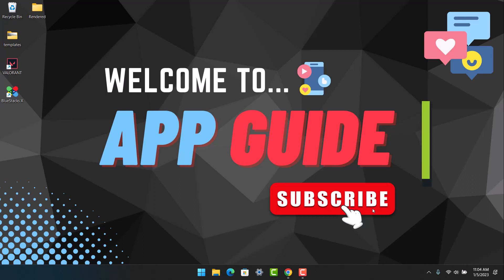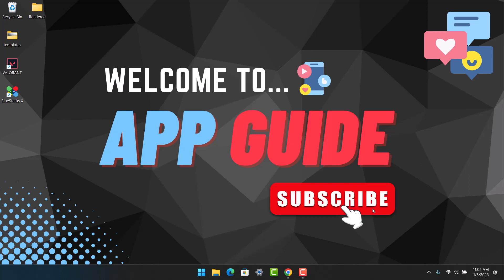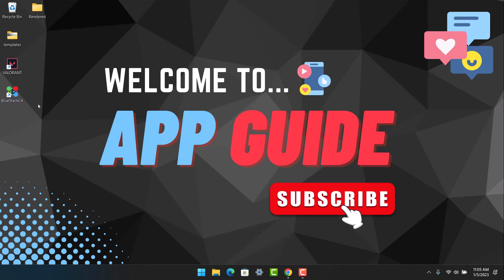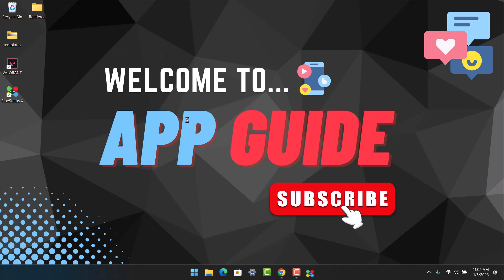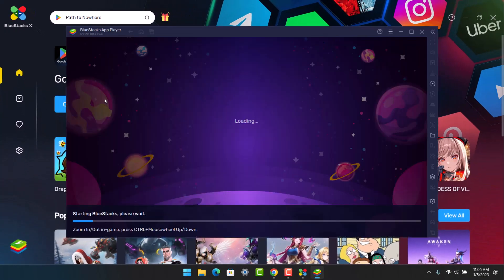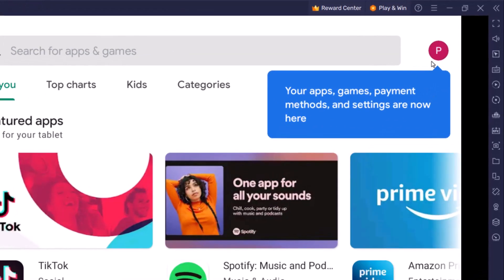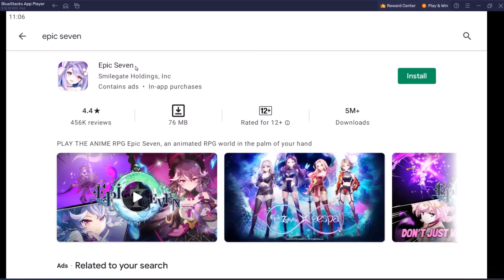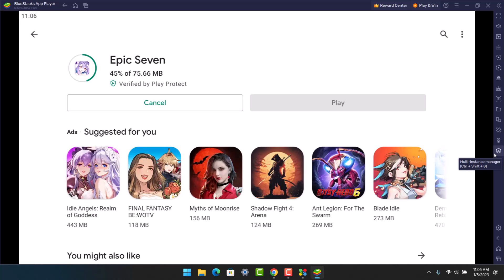How To Play Epic Seven on PC & Mac !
This video guides you through an easy step-by-step process to play the Epic Seven android game on your PC. So make sure to watch this video till the end.

~ Chapters:
0:00 Introduction
0:15 Download Emulator
0:39 How To Play Epic Seven on PC & Mac
1:29 Conclusion